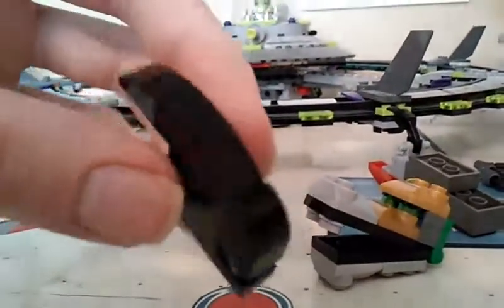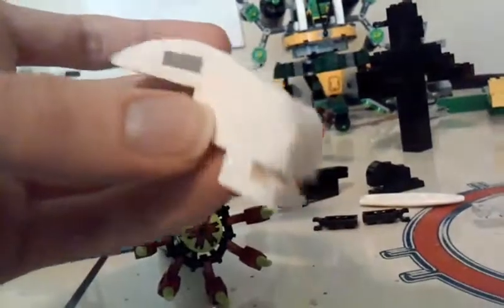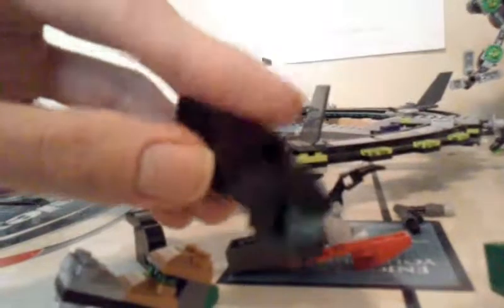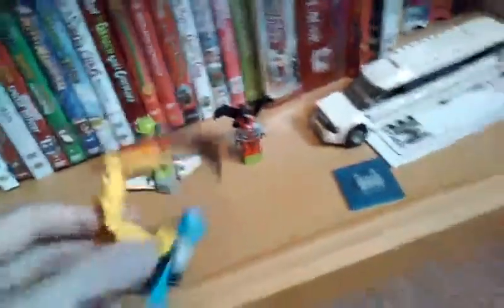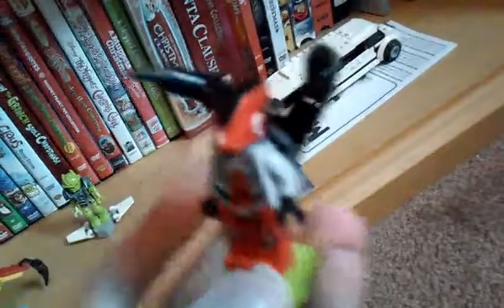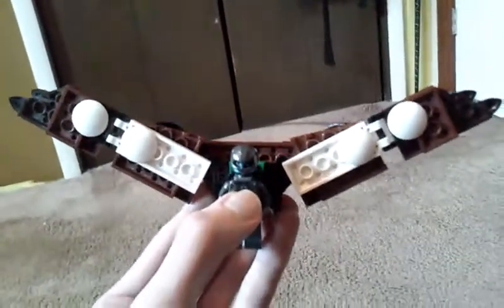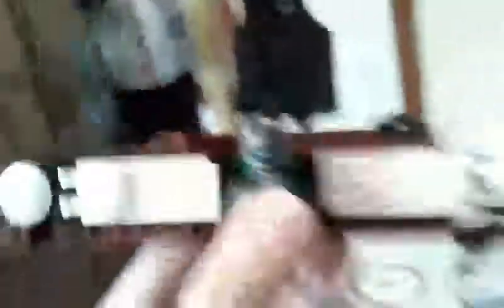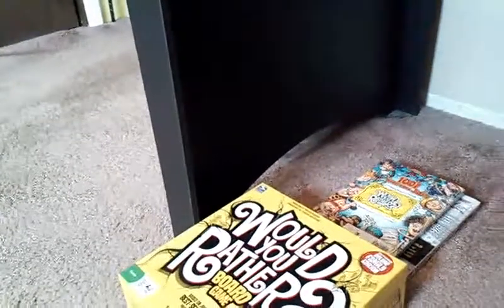My LEGO Creations